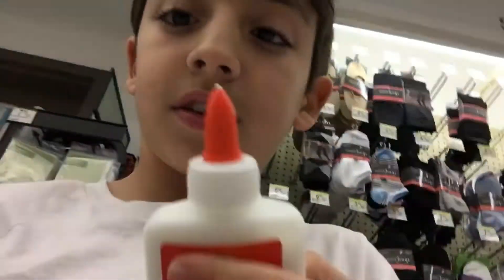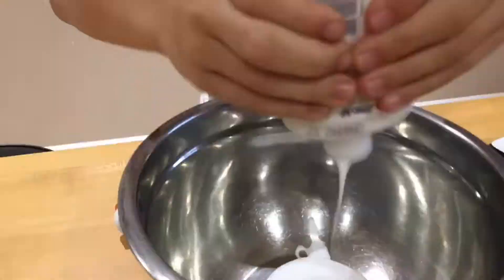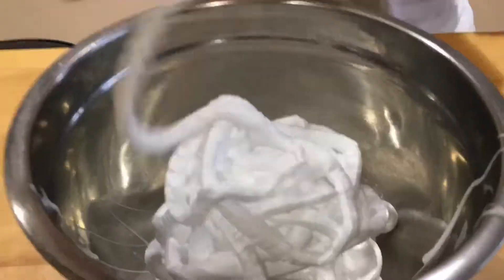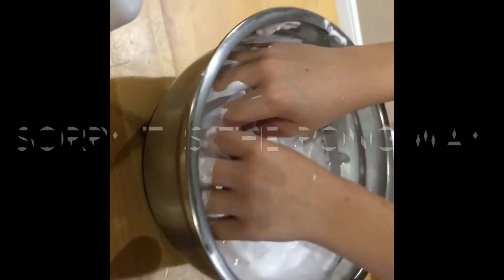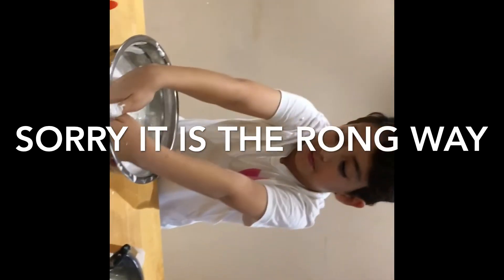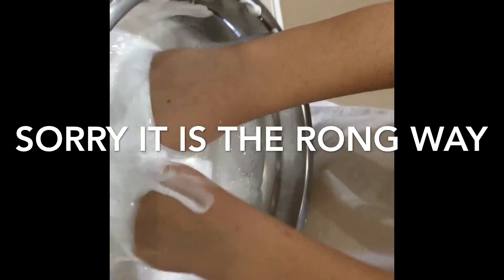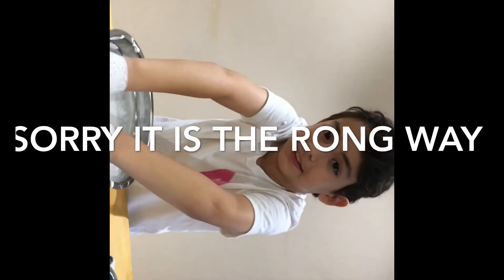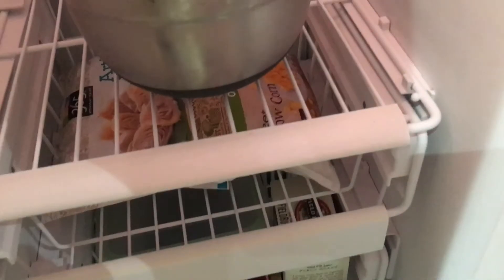MAKING SLIME read desc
To make the snow follow the same steps put leave the slime thingy in the freezer for 1 hour